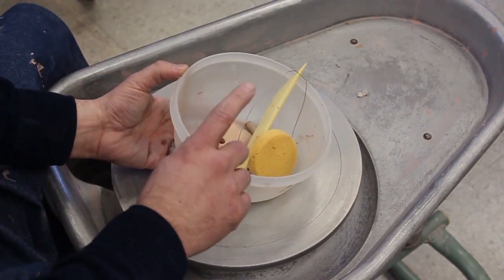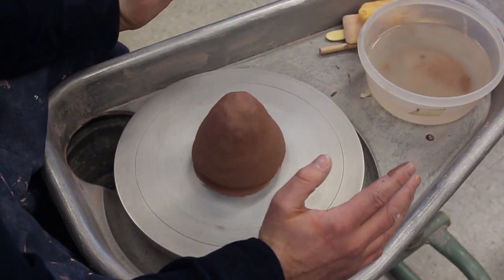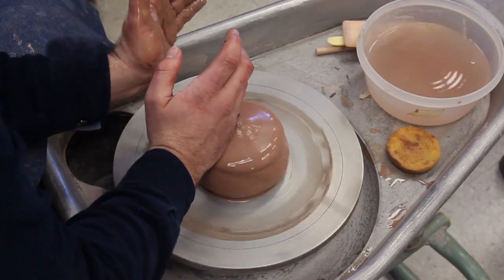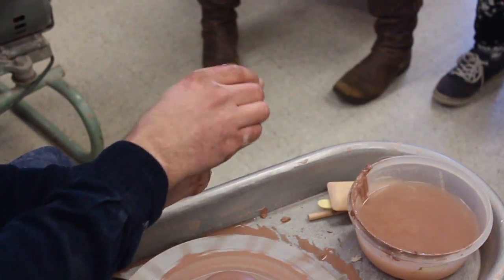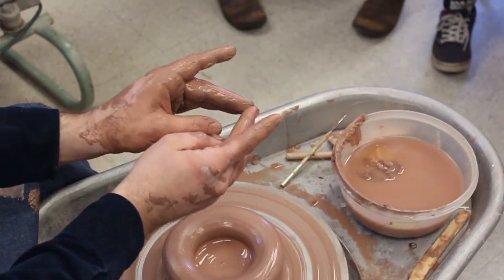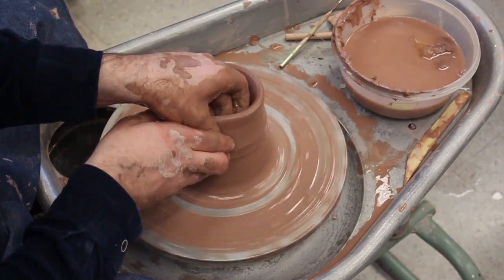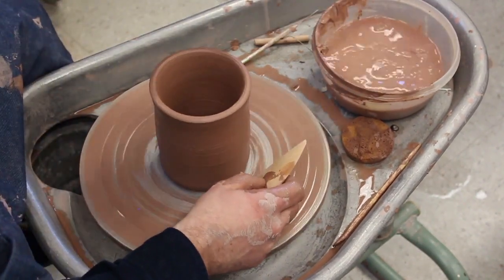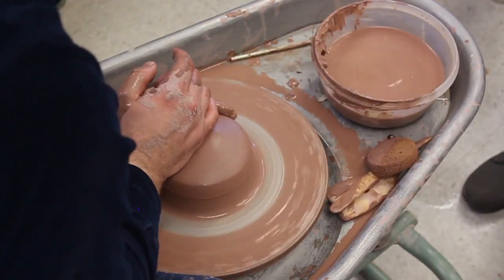wheel throwing demo: Making Cylinders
Demo series by Mr. Miller for GAHS Art classes